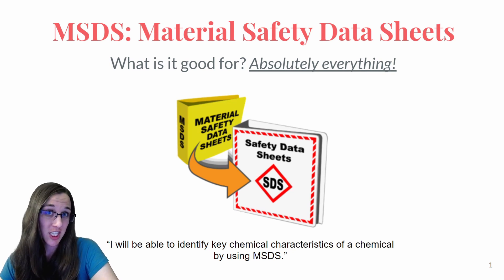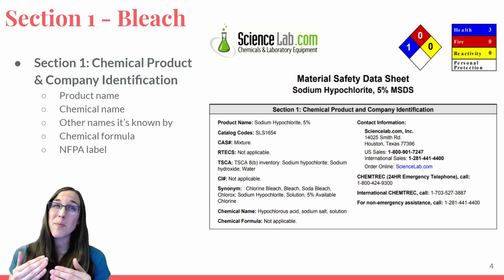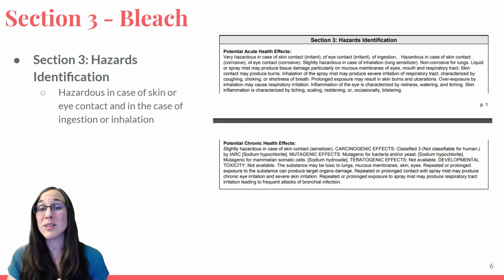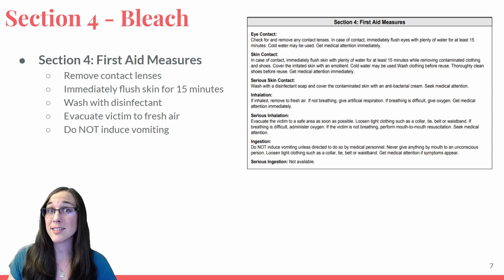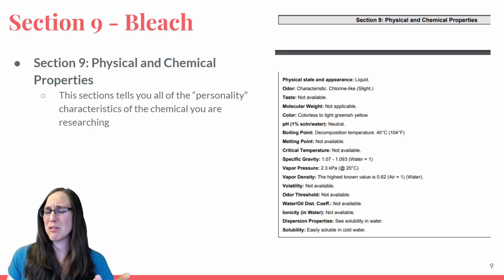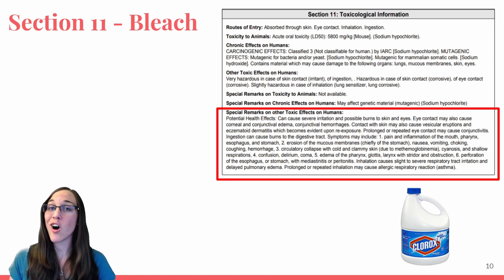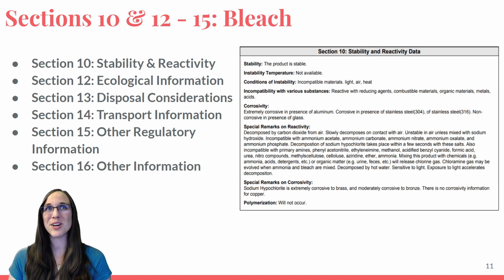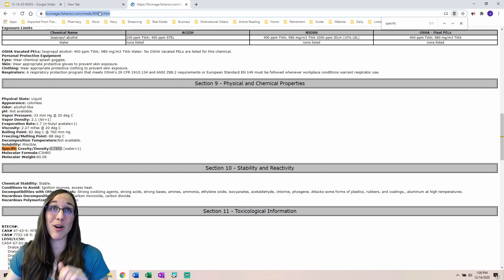MSDS: Material Safety Data Sheets Explained Easy - What Are They?!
What are Material Safety Data Sheets (MSDS or SDS) and what are they used for? How do you find information in them? Answers to all those questions in more in this video!

Walking through the MSDS for Bleach, Sodium Hypochlorite, as an example of how to use MSDS in your everyday life

0:00 Introduction
0:42 Material Safety Data Sheets (MSDS) or SDS
1:25 Section 1 - Name, Chemical Formula, NFPA Label
2:53 Section 2 - Percent Weight of all compounds within the chemical
3:16 Section 3 - Hazards on Skin, Eye Contact, Ingestion, Carcinogenic, Mutagenic Properties, Teratogenic
6:04 Section 4 - First Aid Measures
7:30 Sections 5-8 - Fire/Explosion Data, Release Measures, Handling/Storage, Exposure/Personal Protection
8:46 Section 9 - Physical and Chemical Properties (Boiling Point/Melting Point)
10:30 Section 11 - Toxicology Information
12:07 Sections 10, 12-16 - Stability/Reactivity/Ecological/Disposal/Transport/Regulations/Other
14:07 Test Yourself with rubbing alcohol, water, and corn syrup
15:36 Finding the MSDS for Something Step by Step
18:26 Test What You Learned

Karo syrup Image credit

MSDS training video, msds sheets explained, msds sheet, msds sheet for chemicals, msds training, msds stands for, msds definition, msds online, msd's, MSDS (Material Safety Data Sheet), now the SDS science beetle (TM), How to Read a Material Safety Data Sheet bsubob2008, What is MSDS or Material Safety Data Sheet clarified better